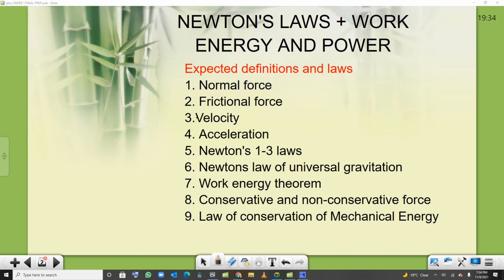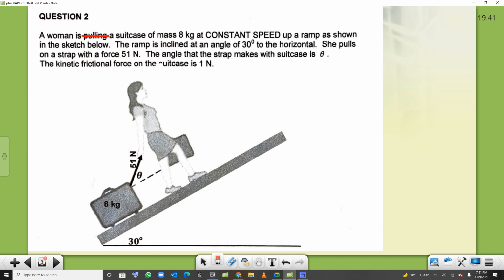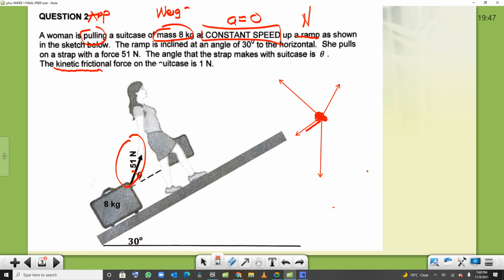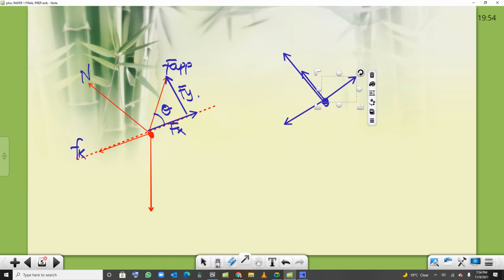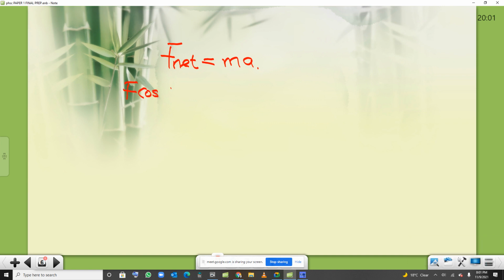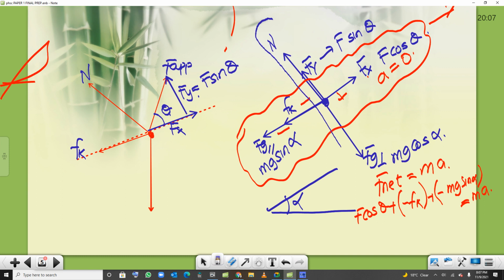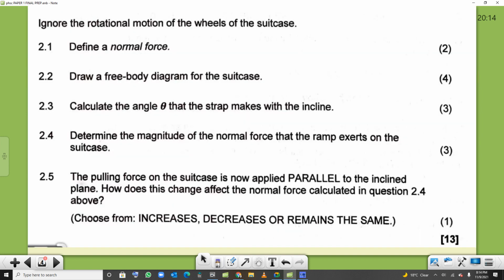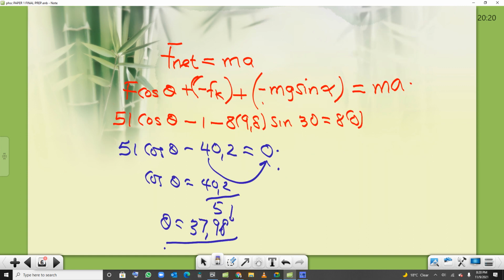Exam Revision NEWTON'S LAW